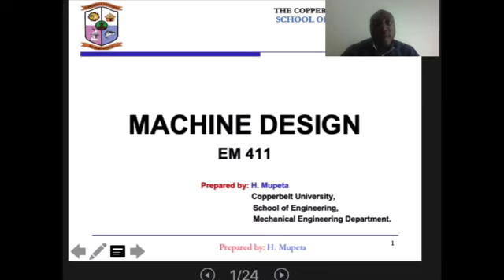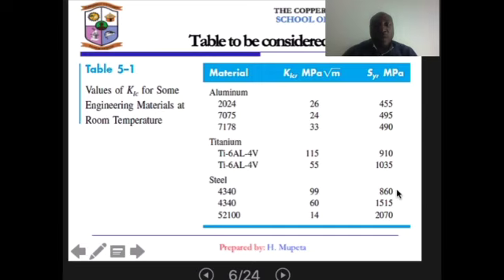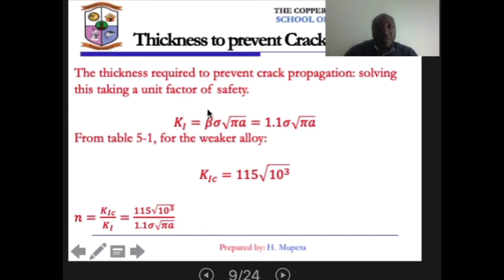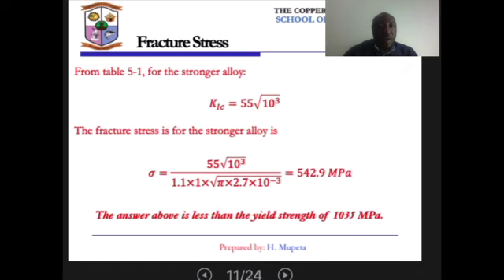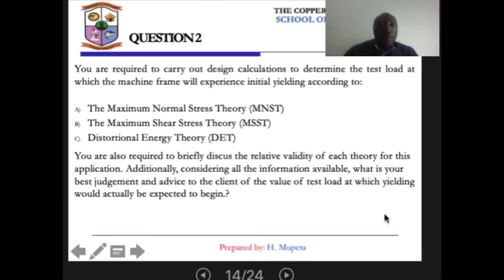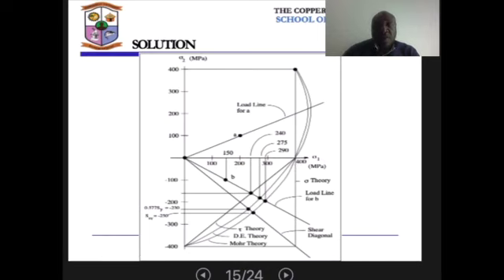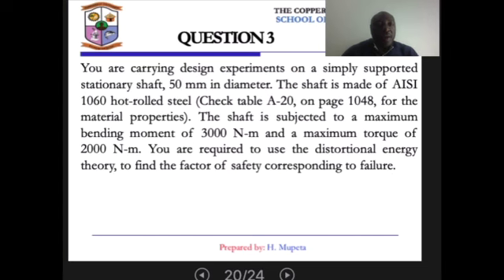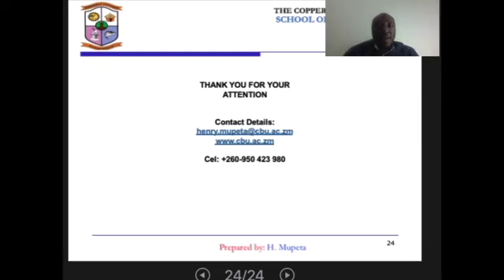Machine Design EM 411 Tutorials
Tutorials on failure due to static loading and shafts and shaft components